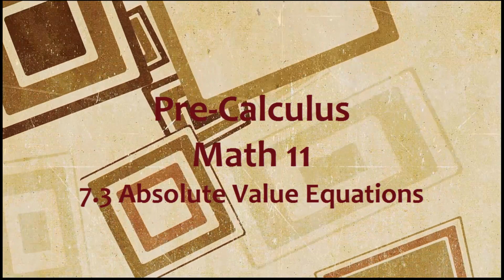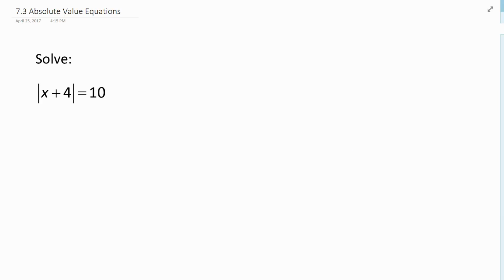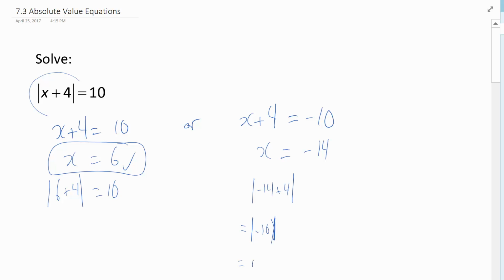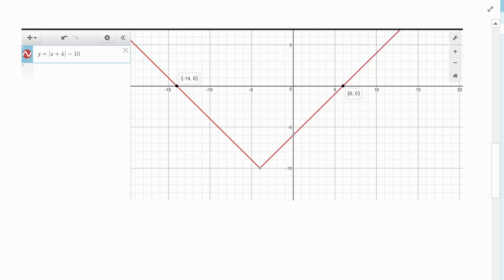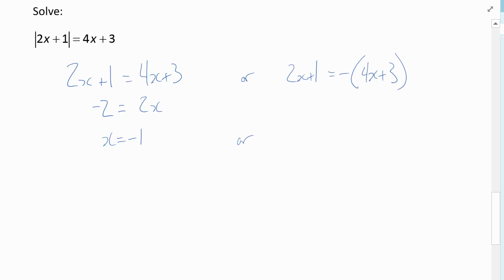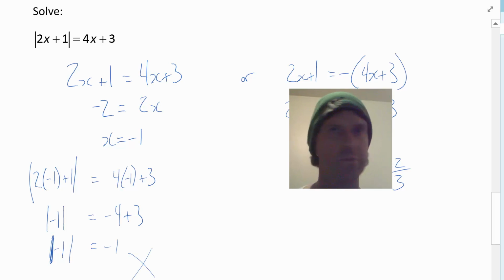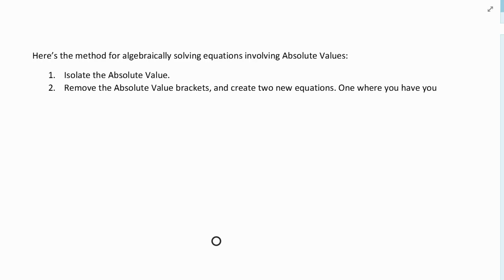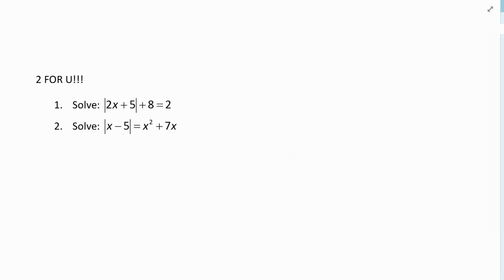7.3 Absolute Value Equations